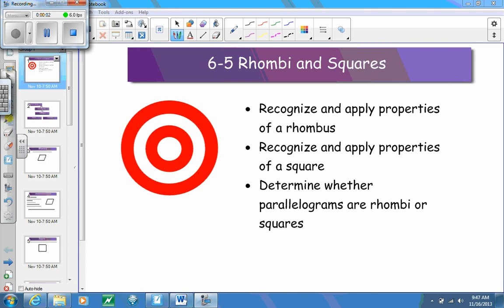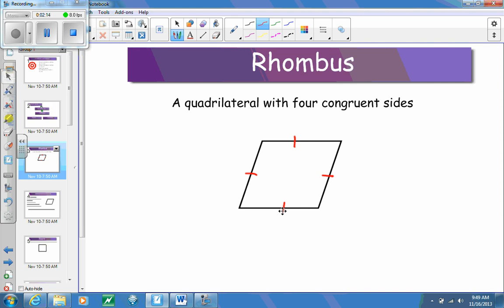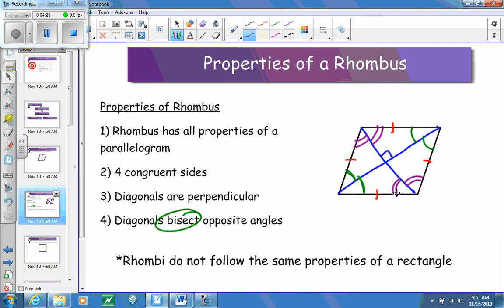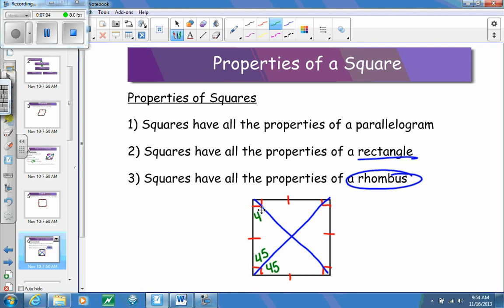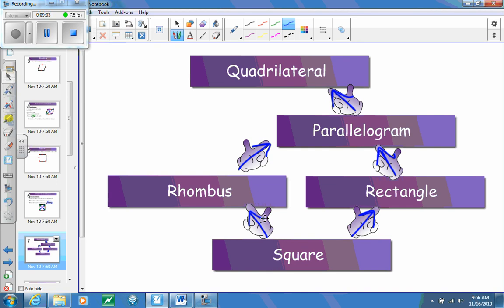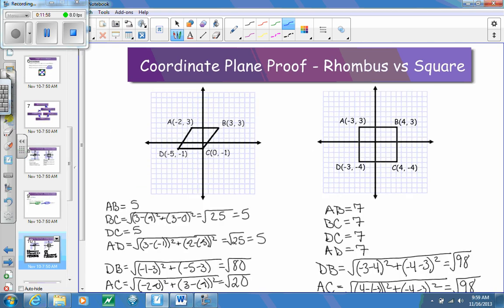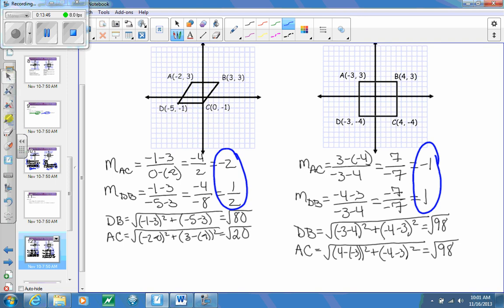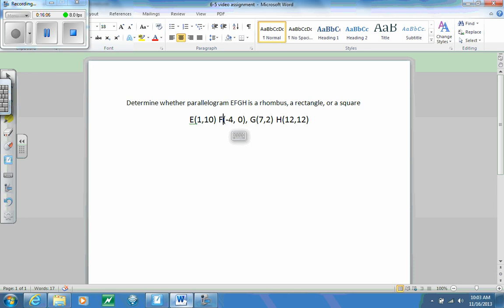6-5 Rhombus and Square